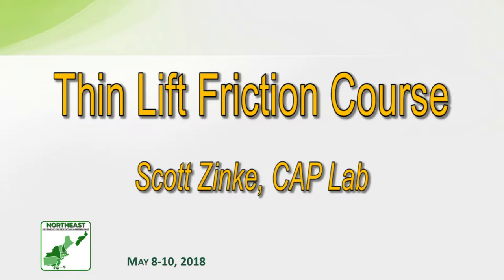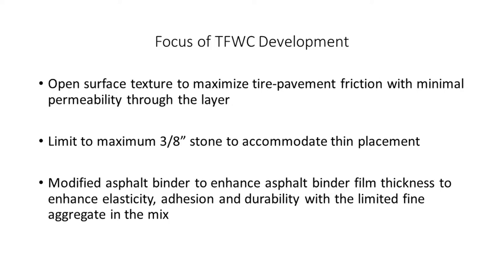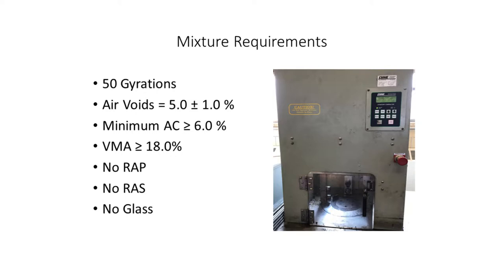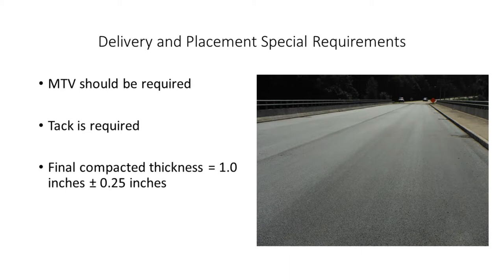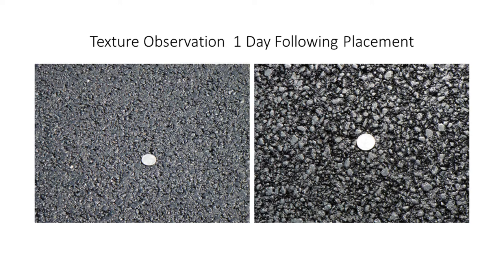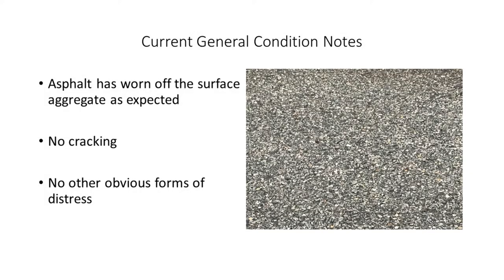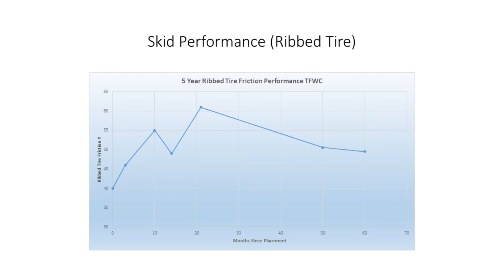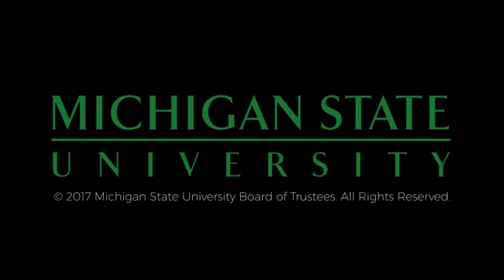Thin Lift Friction Course Scott Zinke, CAP Lab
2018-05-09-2- Thin Lift Friction Course

Scott Zinke, CAP Lab